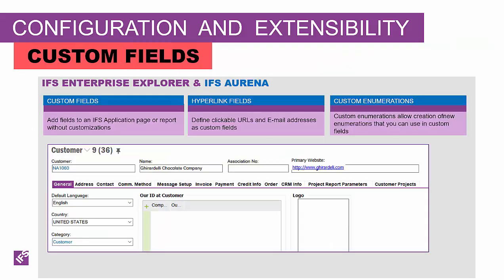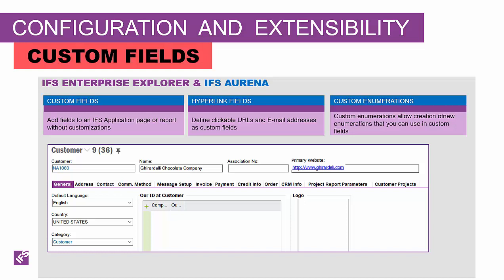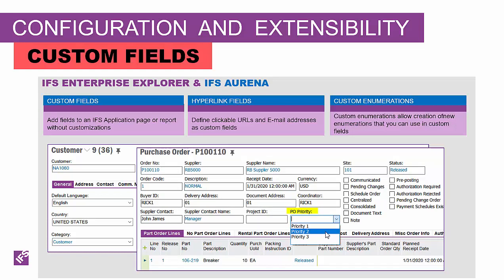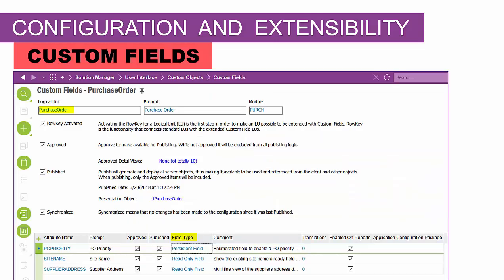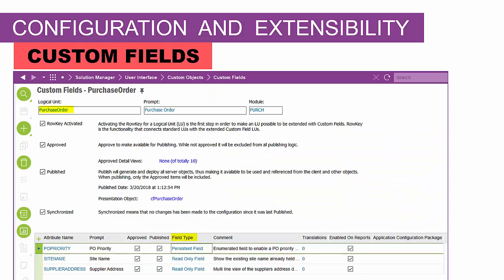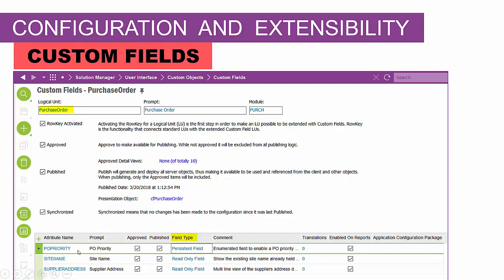04 of 11 IFS Apps 10 Quick Reports Extensibility using Custom Fields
This video series will provide an overview and demonstration of the capabilities and functionality included in IFS Extensibility.
IFS Custom Objects is a collection of features used to extend and modify IFS Applications through configuration.
This is an excellent way to stay closer to the core product and thereby reduce total cost of ownership.